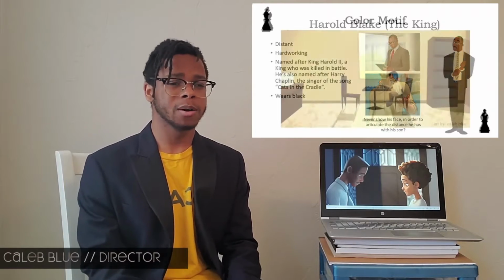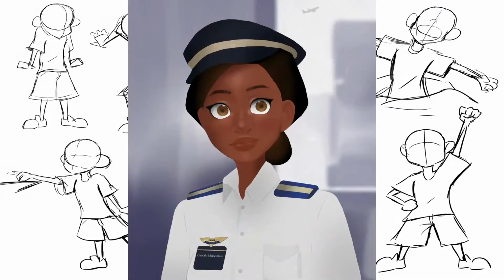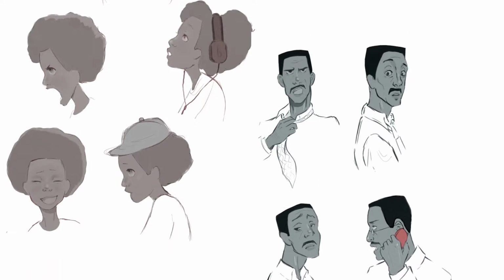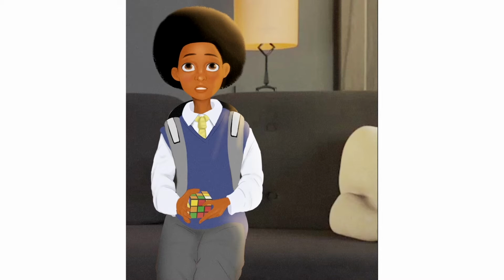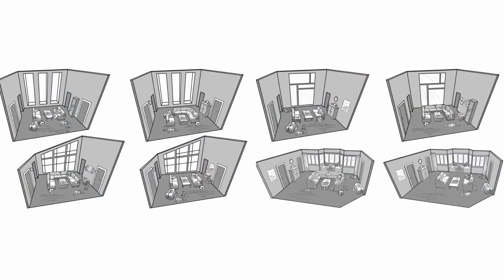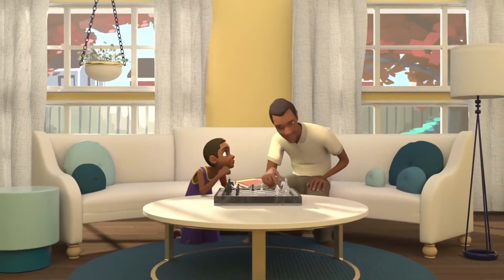The Making Of: "The King and the Pawn"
For those of you who have watched our film, "The King and the Pawn", please enjoy our "Making Of" video that contains a recount of how the film was made, a breakdown of our different departments, the impact of the film, our quarantine hair, and more!